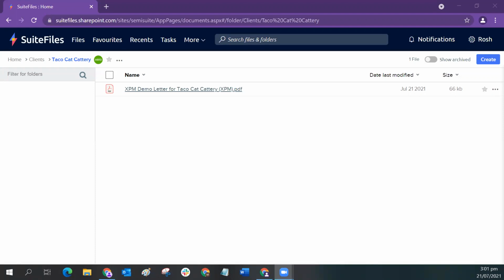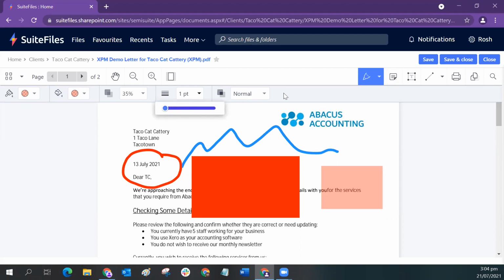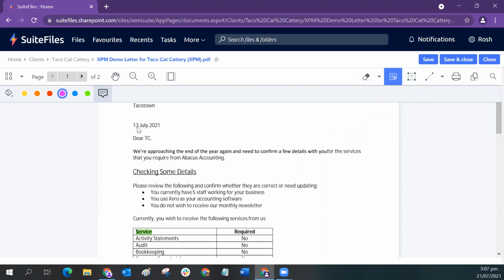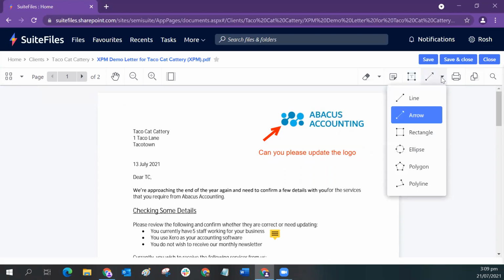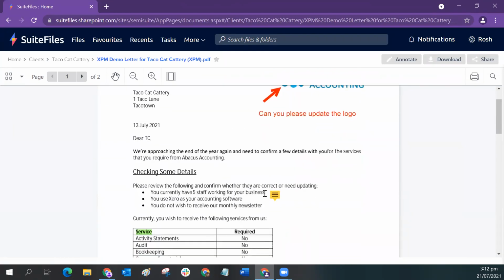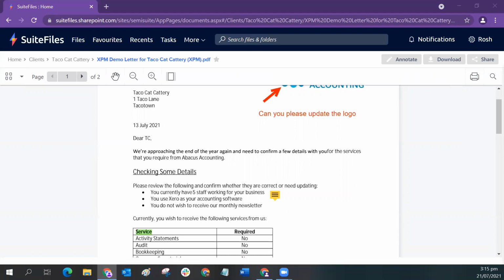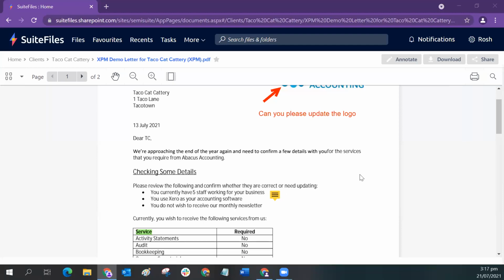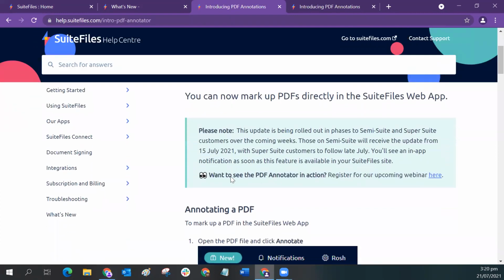Introducing the SuiteFiles PDF Annotator